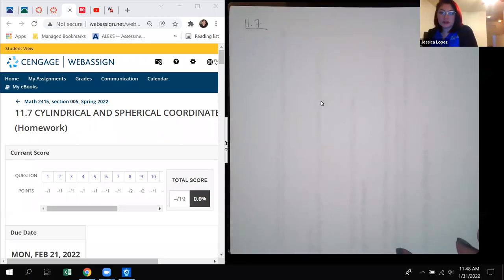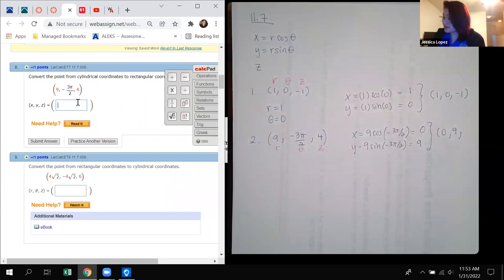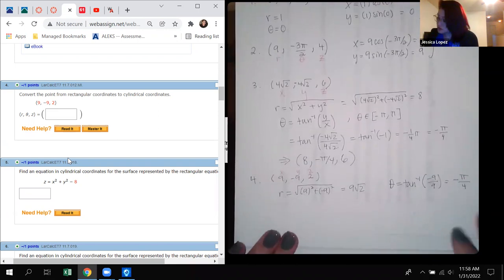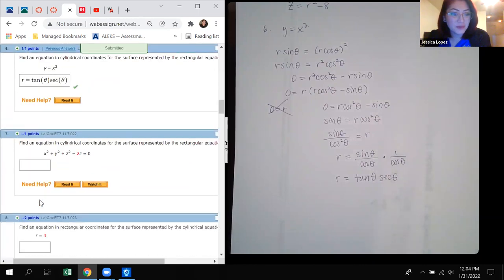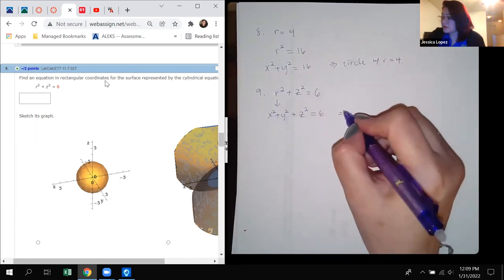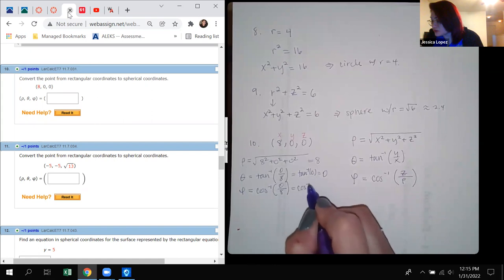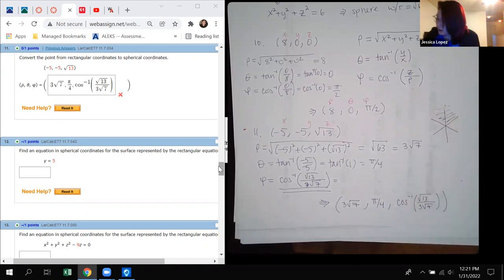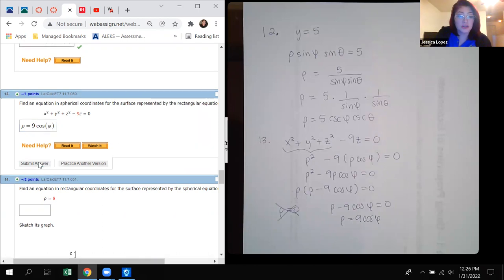11.7 Cylindrical and Spherical Coordinates